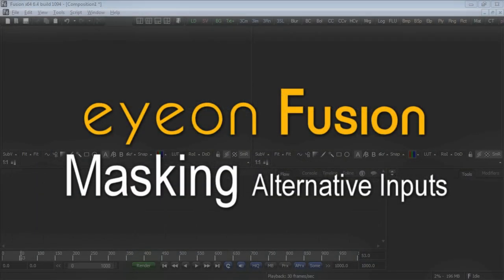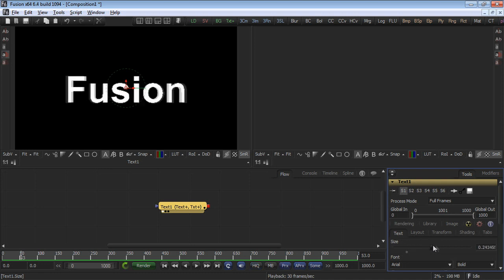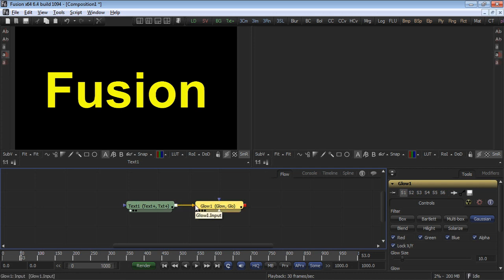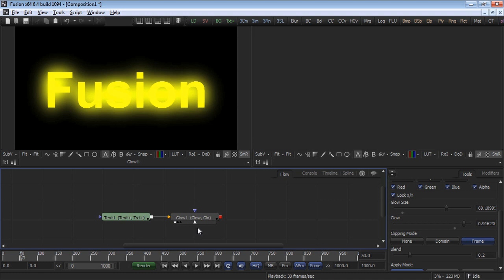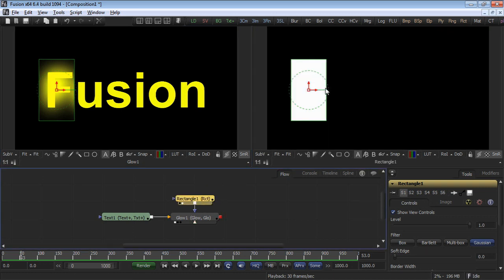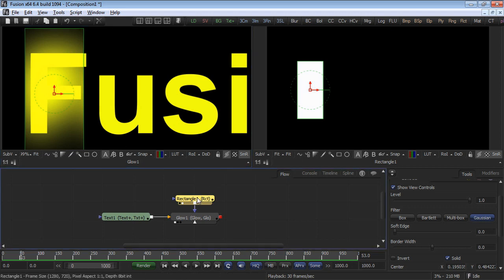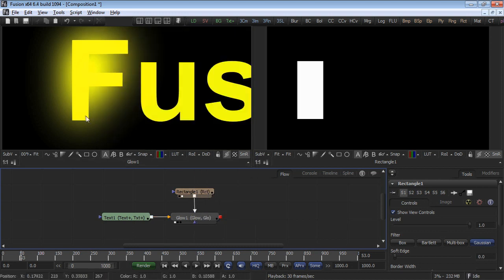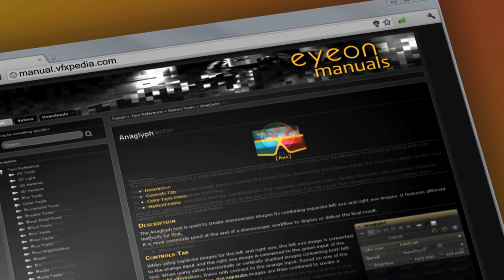eyeon Fusion Master Class 106B Alternative Mask Inputs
eyeon Fusion tutorial alternative input masking overview

Fusion Tools that include premask inclued
Glow - DVE - Highlight - SoftGlow

Popular Krokodove Legoware plug-in premasks include:
Directional Scale - Kaleidoscope - LensDistortion - Microwaves - Mirror - Shuffle - Spherize - Stretch